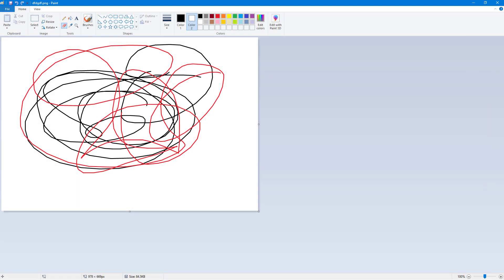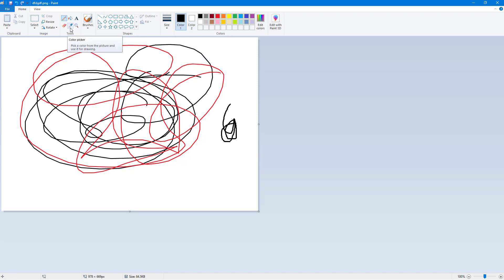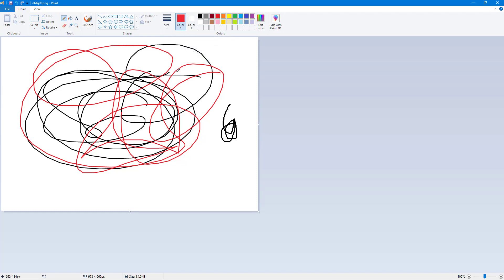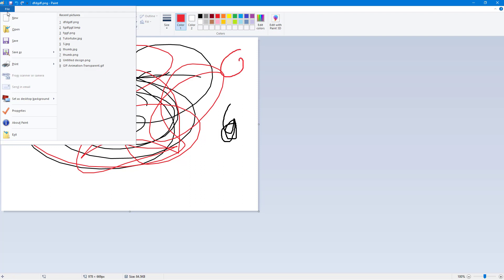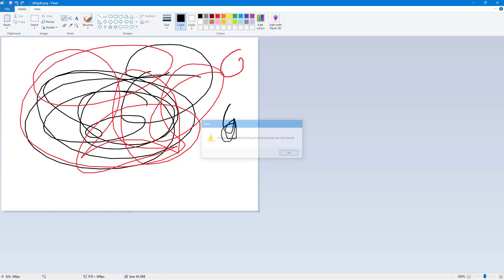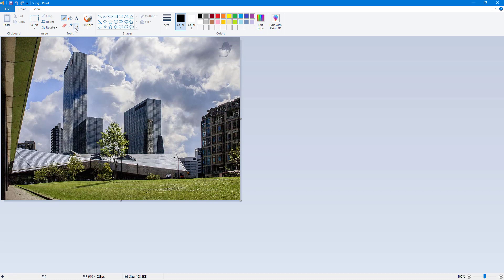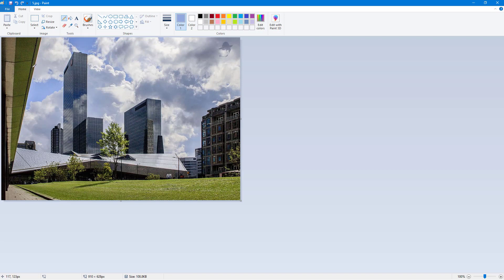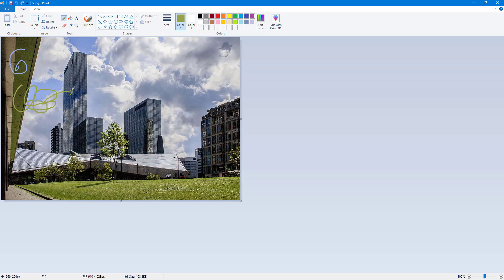MS Paint Tutorial - Lesson 10 - Eye Dropper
In this tutorial, we will be discussing about Eye Dropper in MS  Paint